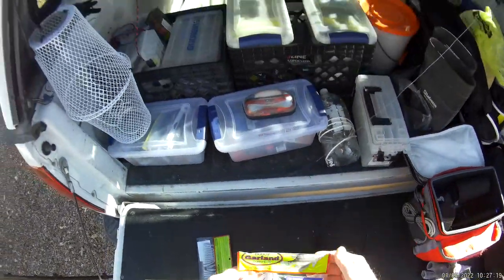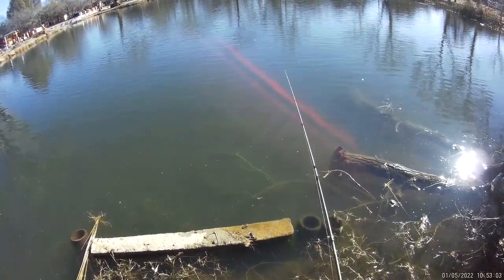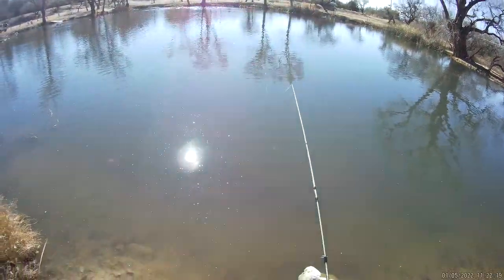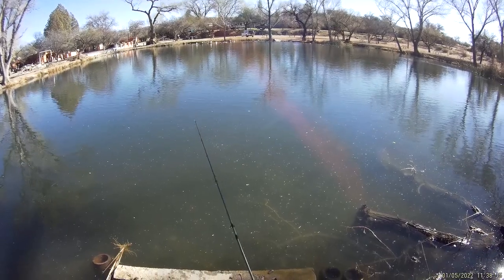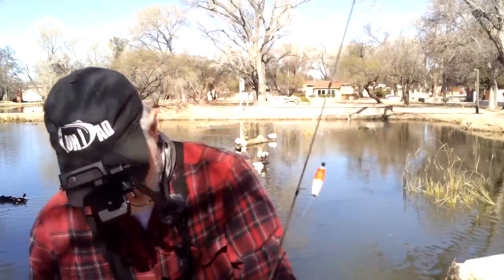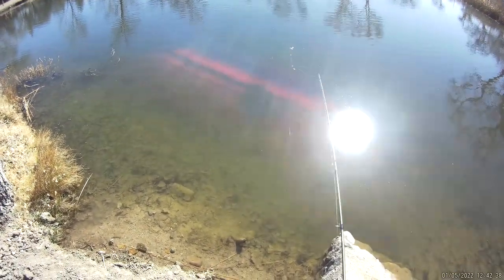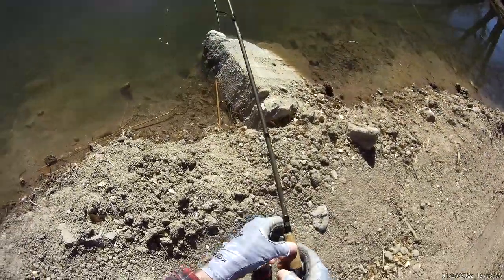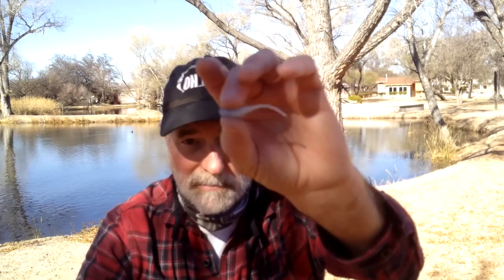BOBBY GARLAND BABY SHAD vs LELAND LURES CRAPPIE MAGNET- Who Won??- Does Color Matter??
Kind of an impromptu contest between Bobby Garland Baby Shad and Leland Lures' Crappie Magnet. Who won and does color matter?? Watch and see.

Bobby Garland baby Shad (Blue Ice):
Bobby Garland baby Shad (Monkey Milk):

Leland Lures Crappie Magnet:

Visit FishingWithOhDad.com

Mark 1:17

Chest Mount Camera
Akaso V50 Pro Action Camera:

Head Camera
GitUp1 Action Camera:

Main Camera (Similar):

Editing Software:
VideoPad Professional Editor